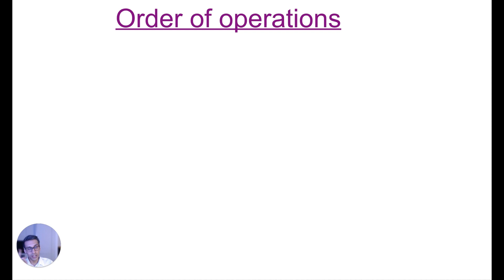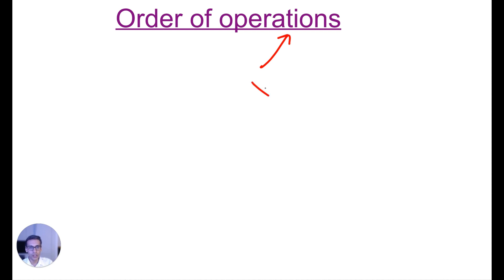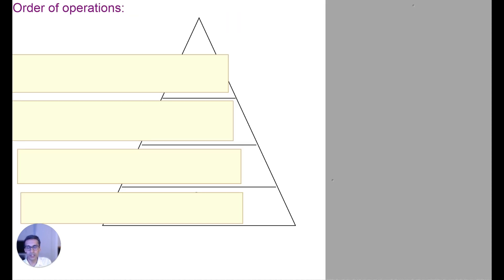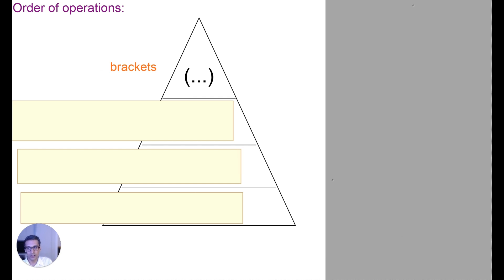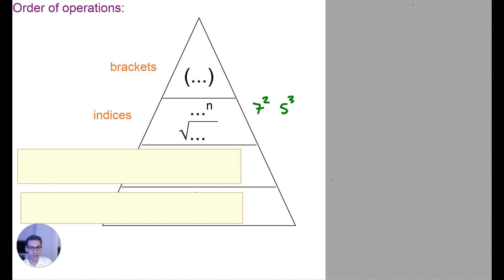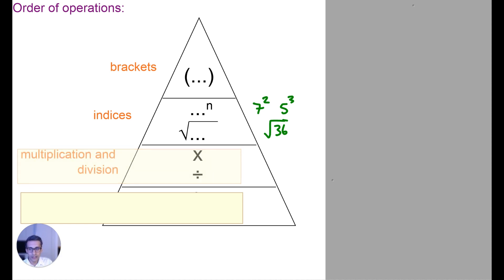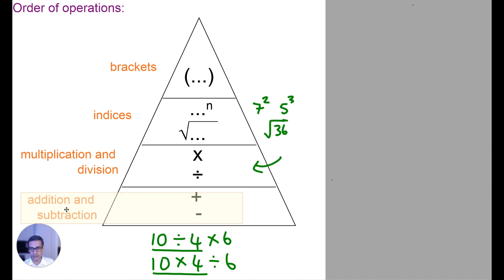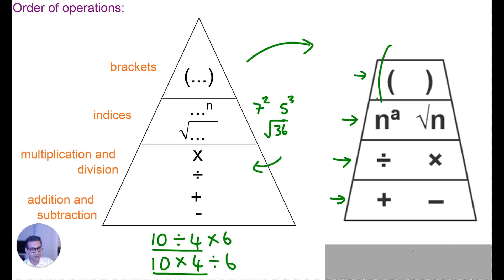10 Order of operations 01 Intro